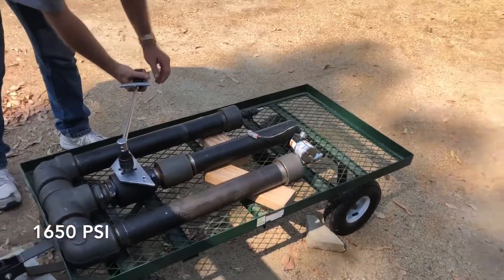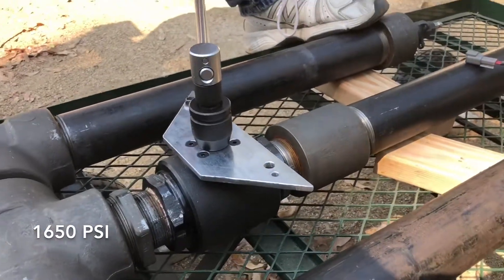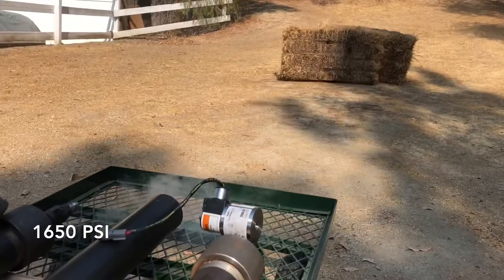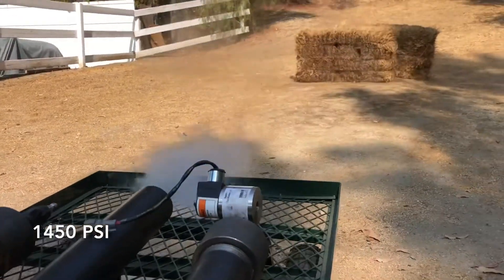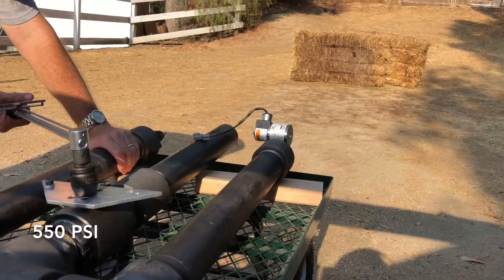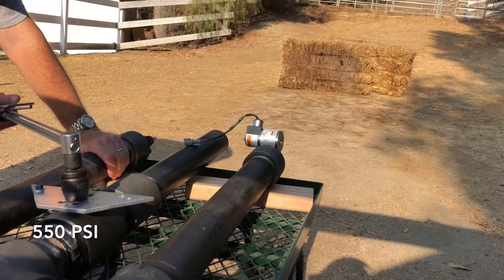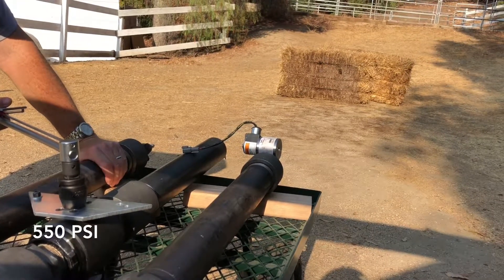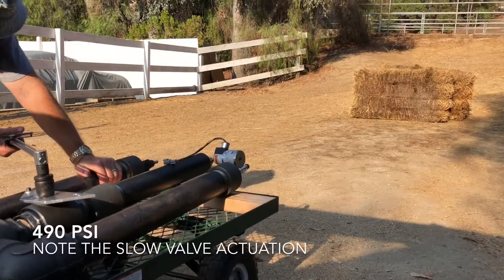Double Jeopardy Valve Actuation Torque Testing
We used a torque wrench to measure the breakout torque of our 2” ball valve at various pressures.  Nailing down the breakout torque will help us design our new valve actuation mechanism for multiple cannon shots for Double Jeopardy 2019.